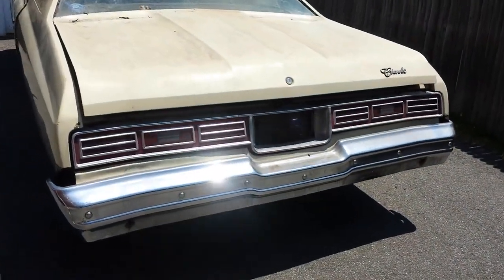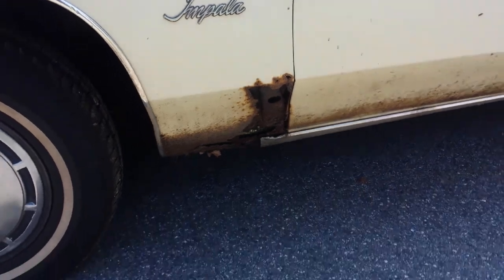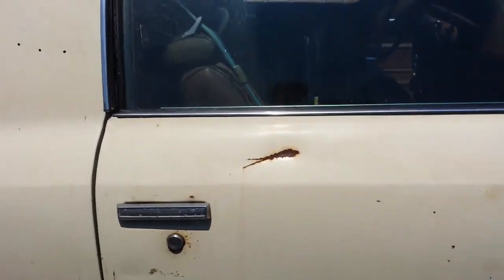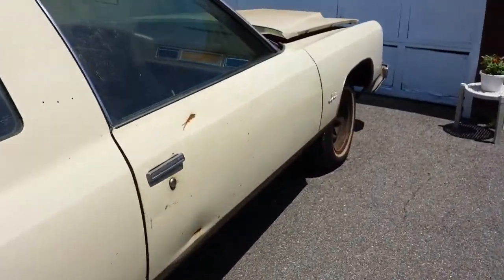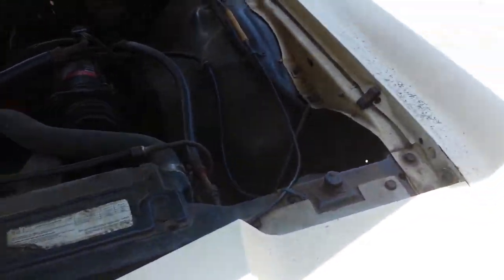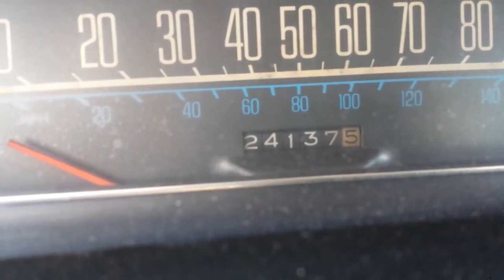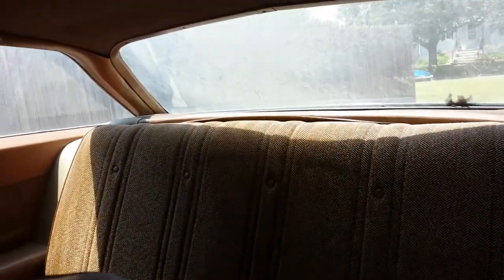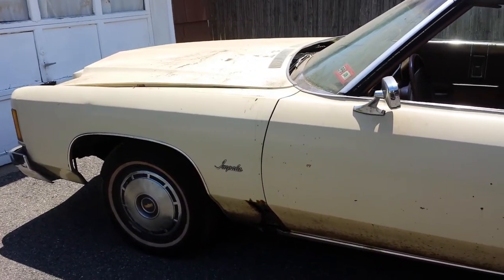Dug out the old '75 Impala Coupe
This thing has been buried in a garage for 15 years, time to bring it home